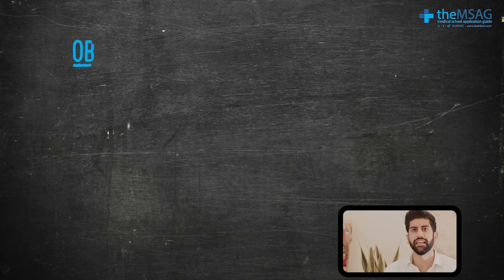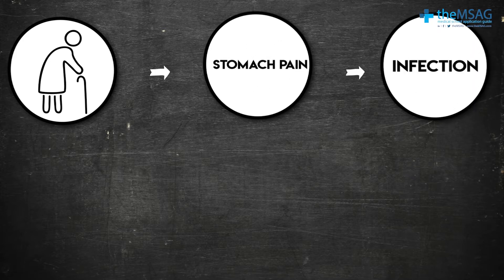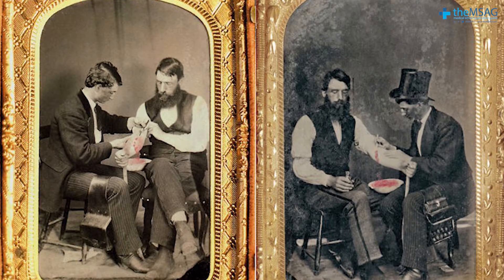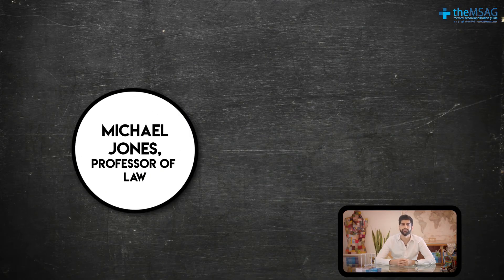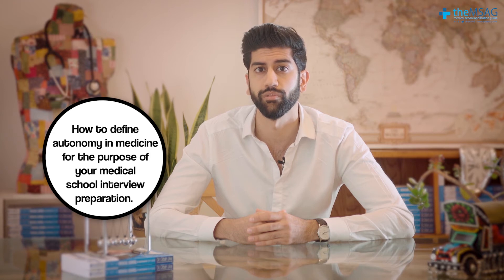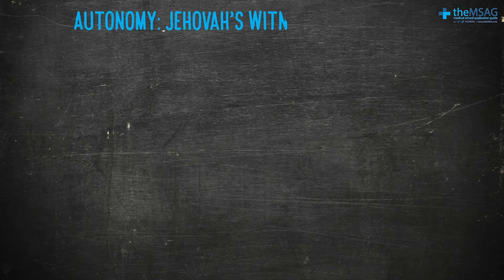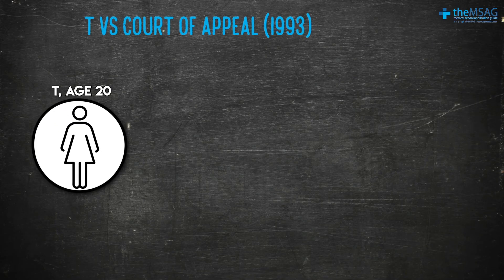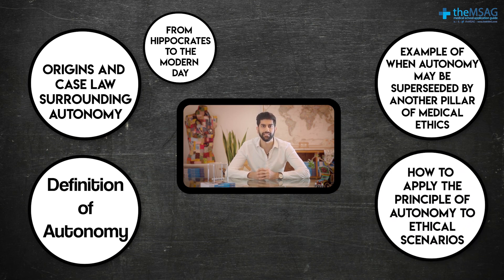Medical School Interview [UK] - Medical Ethics - Autonomy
TIMESTAMPS:
0:20 - Introduction
0:57 - Objectives
1:39 - Definition
2:24 - History
3:50 - Slater vs Baker and Stapleton
6:11 - What do we mean by “patient’s autonomy”?
8:07 - Factors influencing a person’s autonomy
8:40 - Definition of autonomy in medical practice
8:49 - What is a competent adult?
9:25 - Examples
10:00 - Advanced Directives
10:29 - When does autonomy become a moral dilemma?
11:38 - Modern Law - T vs Court of Appeal (1993)
12:51 - Summary

Hello again future medical students!  A strong knowledge of the 4 core pillars of medical ethics is mandatory for your medical school interviews.  In this video we cover the pillar of Autonomy in detail: the definition, origin, application, legal implications and examples.

Presenter: Dr Ash Mandavia
Intro/Extro: Mr Andres Mandol-Wiens

This information applies to medicine around the world, not just for your Medical School Interview in the UK!